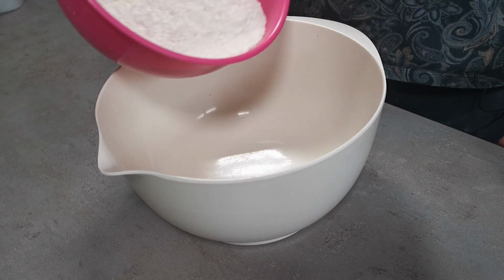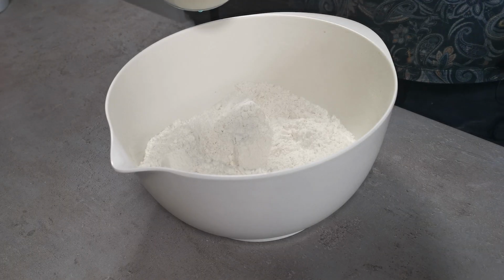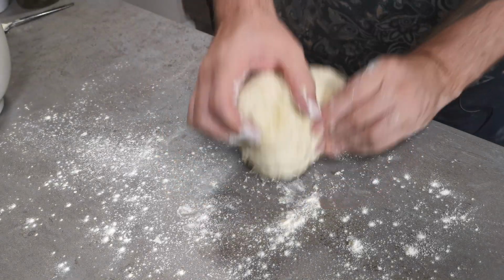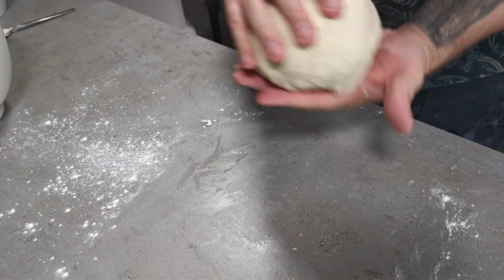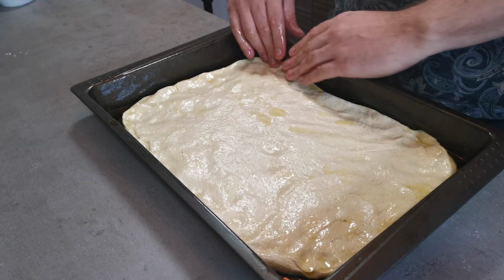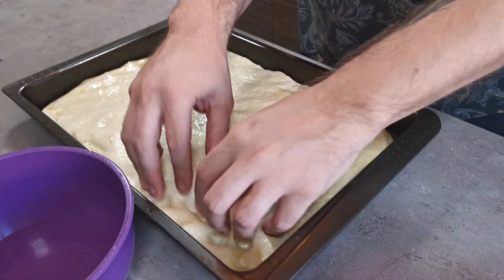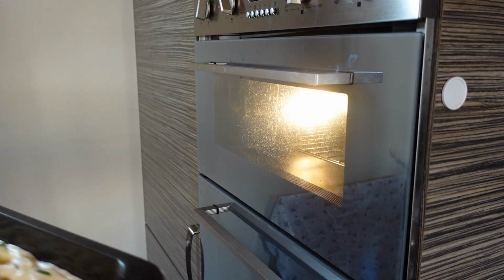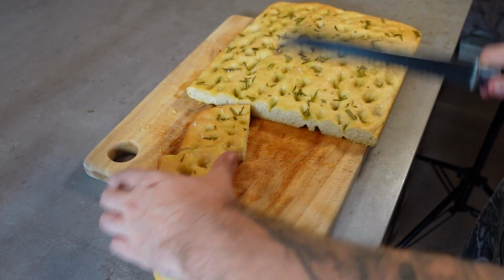Homemade Focaccia: This Italian Bread is Easy to Make and delicious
Homemade Focaccia recipe.  This is my favourite bread to make as it is simple and so delicious. I hope you make it for yourself and enjoy.

500g strong bread flour , plus extra for dusting
325ml lukewarm water
7g dried fast action yeast
1 tsp fine sea salt
1 tsp sugar
2 tbsp olive oil , plus extra for the tin and to serve
1 tsp flaky sea salt
¼ small bunch of rosemary , sprigs picked